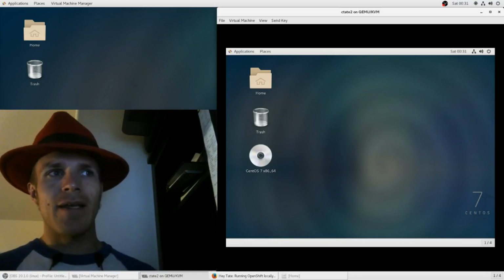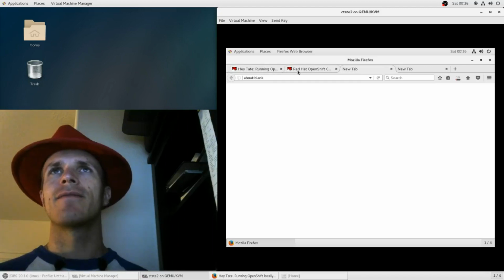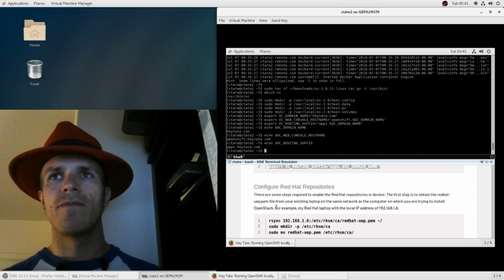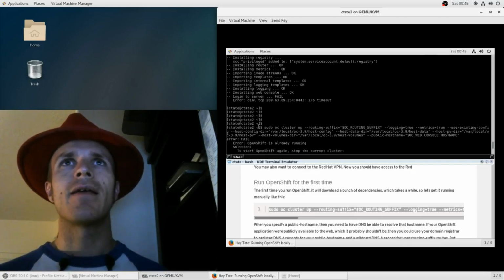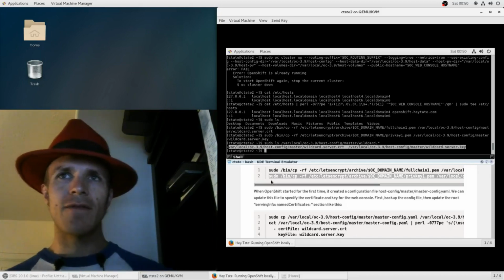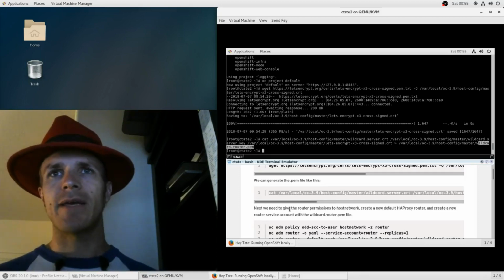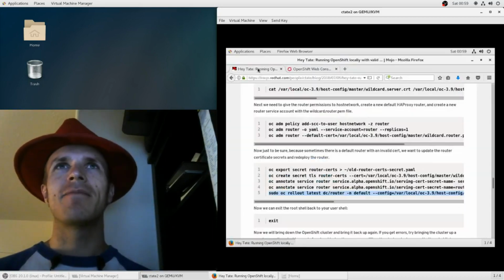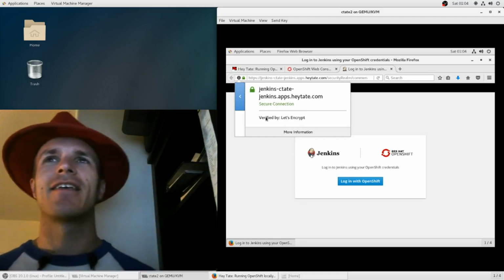Hey Tate: Running OpenShift and routes locally with valid TLS/SSL certificate.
Once you have your own domain name, and valid SSL certificate, you can start running all your web applications with your SSL certificate for trusted connections. This includes the OpenShift web console as well as all the routes to your applications in OpenShift.